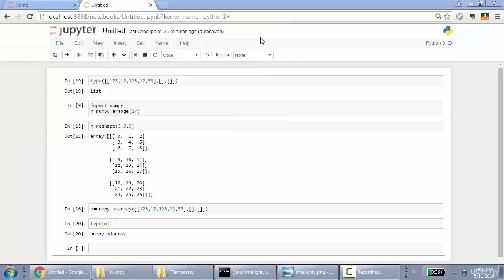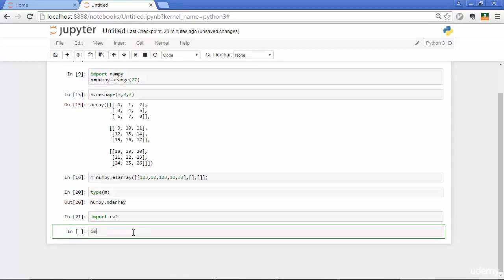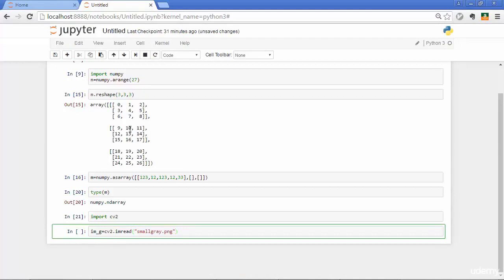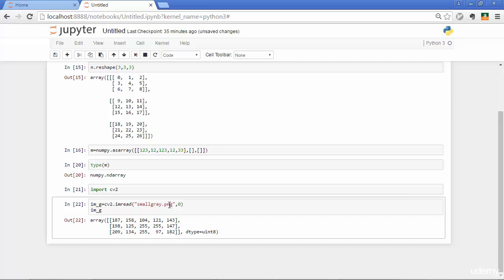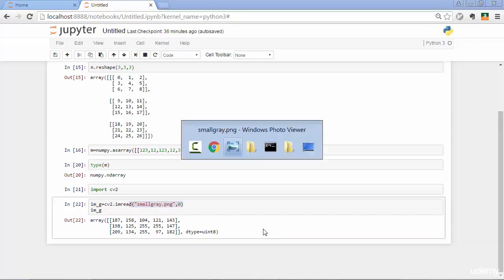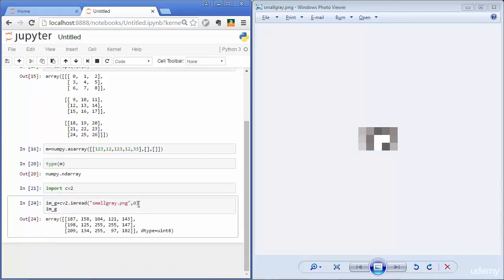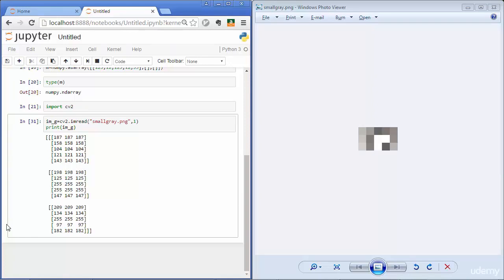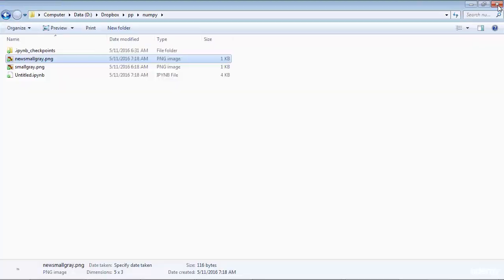How to load Images to Numpy and Vice versa in python.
Working with image data is a common task in many machine learning and computer vision applications. In this video, we'll show you how to load images to Numpy arrays and how to convert Numpy arrays back to images in Python.

We'll start by introducing you to the basics of image processing and how images are represented in Numpy arrays. You'll learn how to use the Pillow library to load and manipulate images, and how to convert images to Numpy arrays.

Next, we'll dive into Numpy functions and how they can be used for image processing and manipulation. You'll learn how to use Numpy to resize, crop, and transform images, and how to apply filters and other image processing techniques.

You'll also learn how to use Numpy to convert Numpy arrays back to images, and how to save and load images to and from files. We'll show you how to use Numpy with other popular libraries like Matplotlib to visualize and analyze images.

Throughout the video, we'll provide real-world examples of how to use Numpy for image processing and analysis in Python. You'll learn how to manipulate and analyze images, and how to extract insights from them.

By the end of this video, you'll have a solid understanding of how to load images to Numpy arrays and how to convert Numpy arrays back to images in Python. Whether you're a beginner or an experienced data scientist, this video is a great way to learn how to work with image data in Python and unlock new possibilities for your projects.